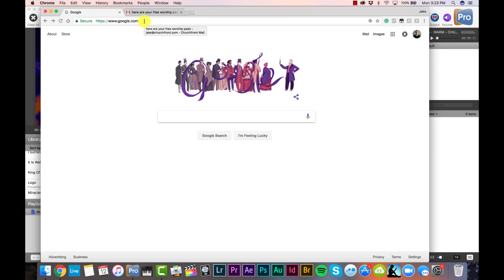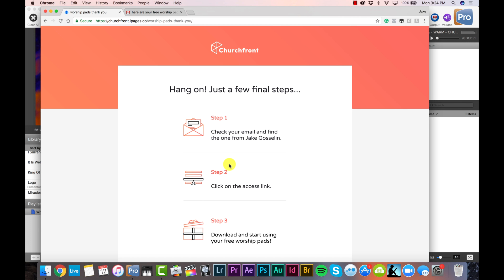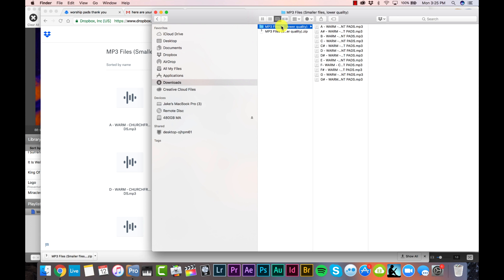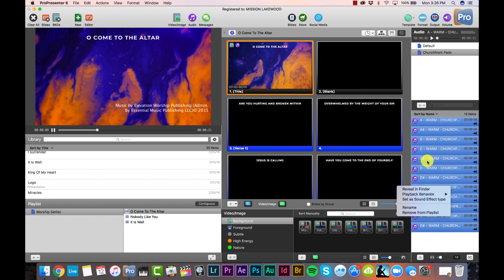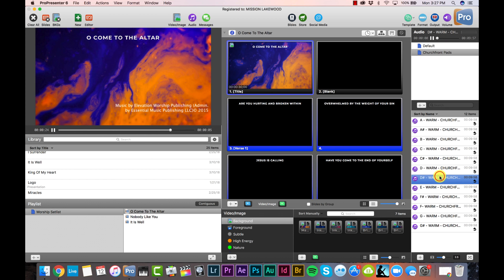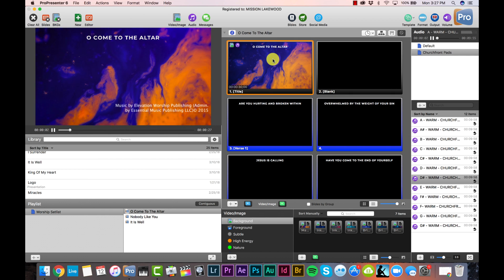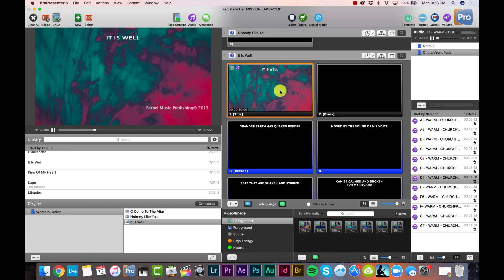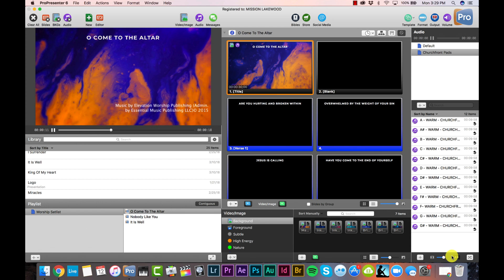HOW TO PLAY AMBIENT PADS FOR WORSHIP IN PROPRESENTER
In this video, I'll give you a step-by-step guide for playing ambient pads in ProPresenter. I'll show you how to use ProPresenter's audio player to loop and crossfade pads.